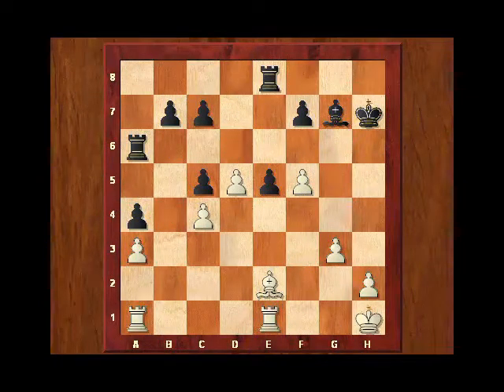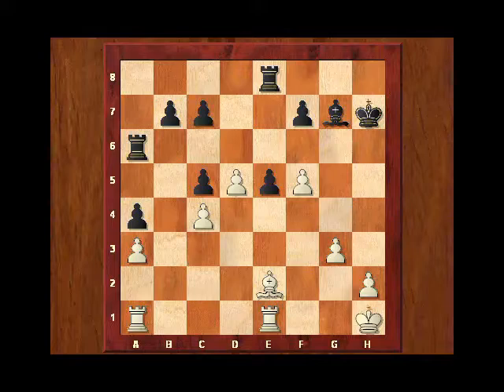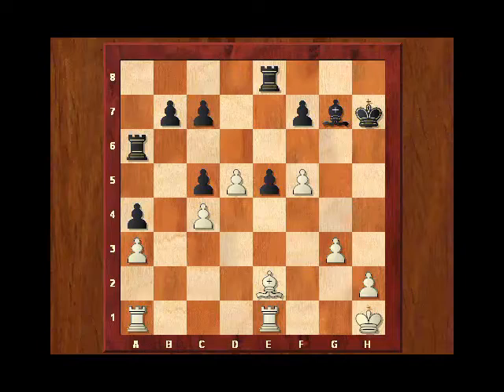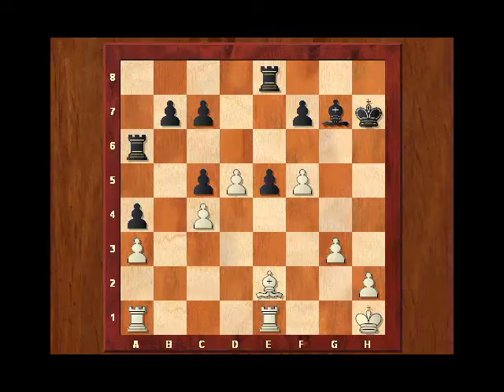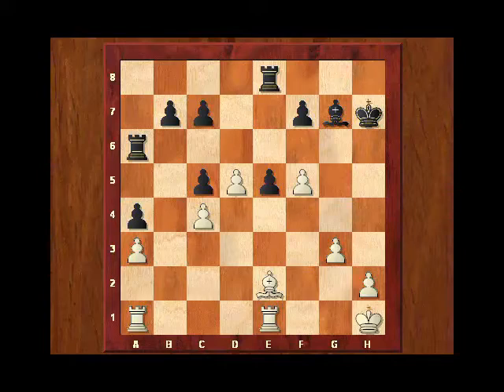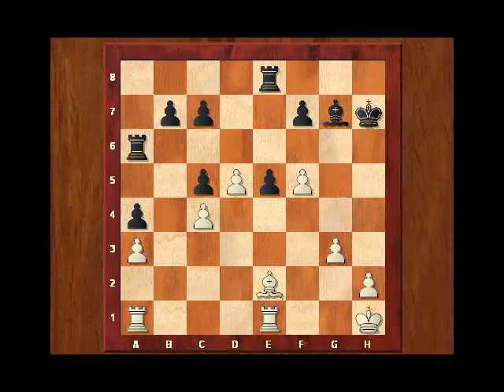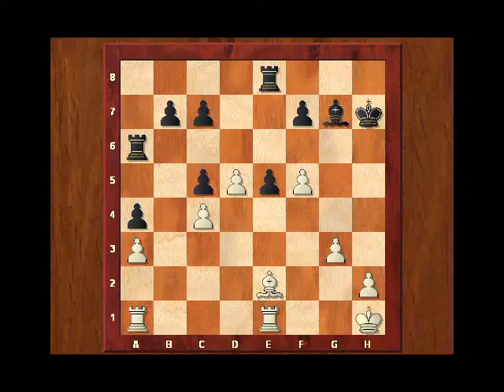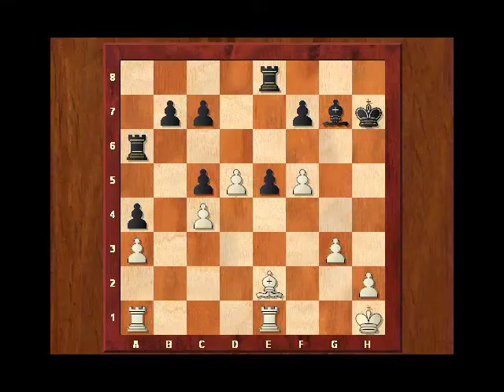Chess Lesson #9: The Planning Approach (3) - Small Plans (Trailer)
A Comprehensive Chess Improvement Course In 35 Lessons
Promo campaign end date: 28th of February 2023, first 100 customers only

Course contents:
- 35 video lessons (running time: 25+ hours)
- 2 PDF articles (lessons #10 & #28)

A comprehensive program in which the student learns to:
- How to appreciate the peculiarities of playing chess and use them to your benefit!
- How to breakdown and assess a chess position. It’s less complicated than you might think!
- How to get better at calculation, finally!
- How to get better at tactics, and be more creative!
- How to get better at formulating plans and keep an eye on your opponent!
- How to get better at implementing sound strategies and control the course of the game!
- How to improve your discipline, stamina and cool-headedness and be stronger!
- How to deal with stress, time trouble and inefficient thinking. No more silly mistakes!
- How to play the openings, middlegames and endings, and understand how they interconnect!